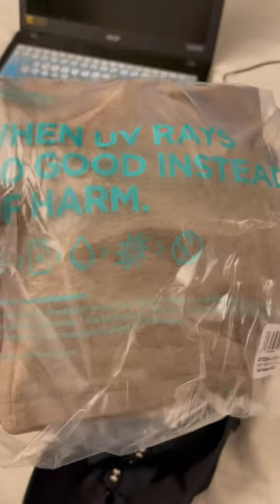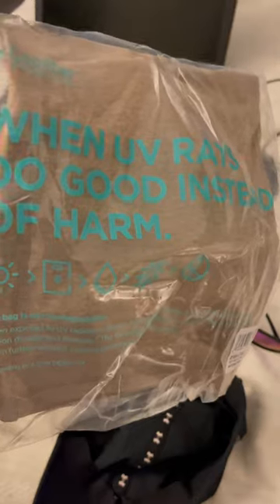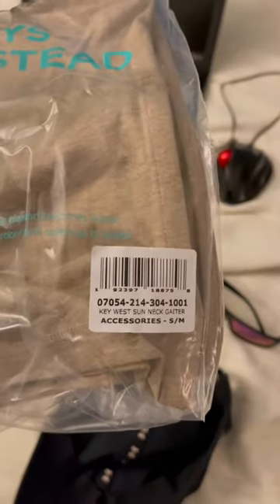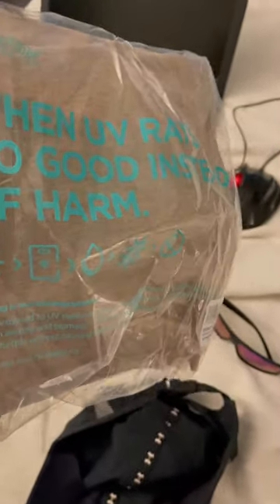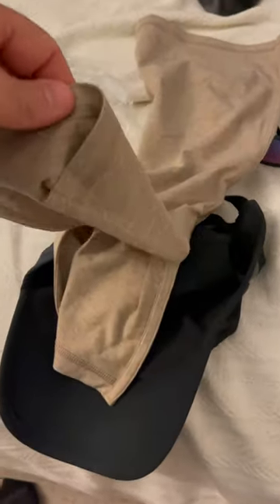REVIEW ! Coolibar UPF 50+ Men's Women's Key West Sun Neck Gaiter - Sun Protective